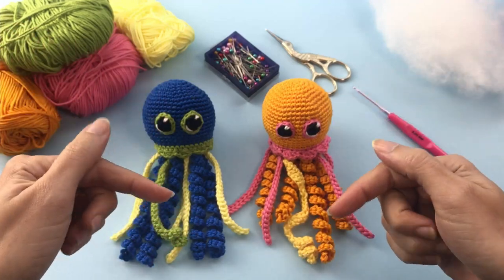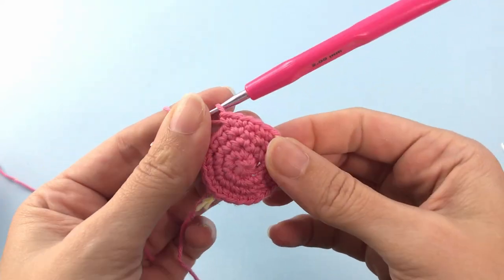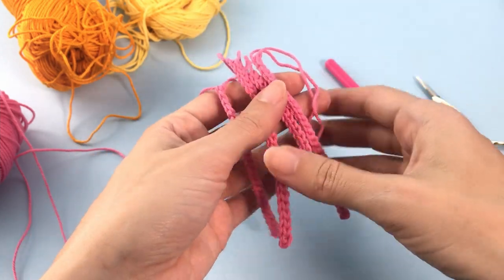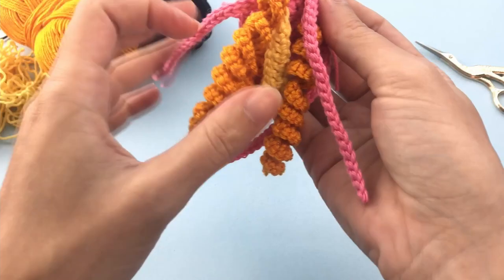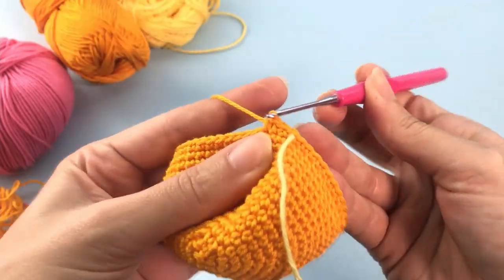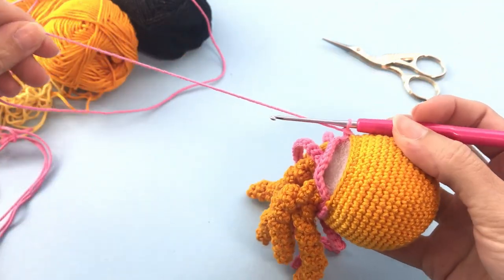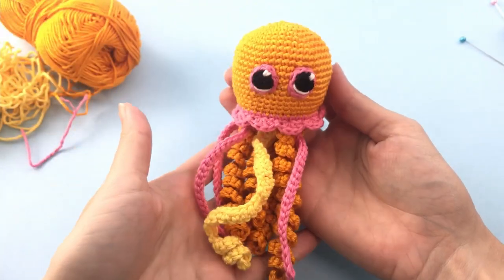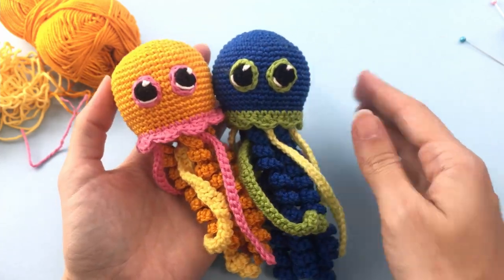Jellyfish crochet free pattern - How to crochet amigurumi Jellyfish (NO SEW)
Complete Jellyfish amigurumi tutorial and, NO SEWING!!! Great for amigurumi beginners.

Chapters:
0:00 Jellyfish amigurumi crochet toy intro
0:40 Bottom part of the Jellyfish
05:17 Tentacles
10:19 Attaching the tentacles
12:19 Head
20:20 Connecting the bottom and head
25:00 Eyes

★ You can purchase a low-cost printable version of this JellyFIsh Amigurumi crochet pattern to follow along here:

Now, I leave here the links for every stitch or technique I used for this crochet rattle bunny. So, in case I mention something you don't know, check:

Love,
Ana